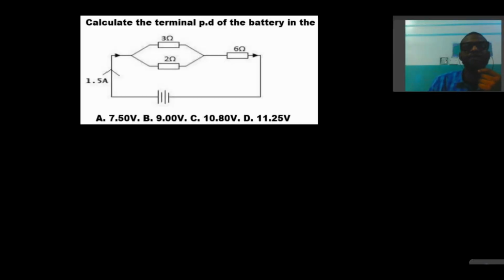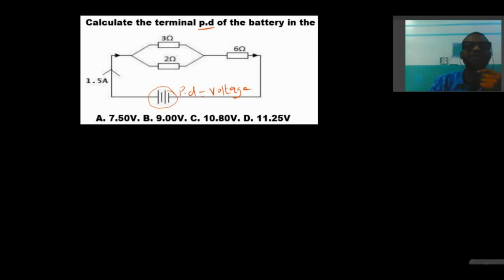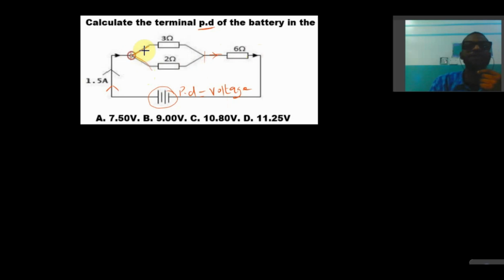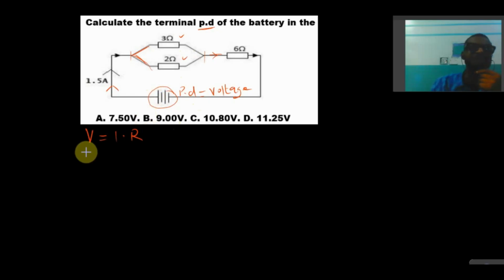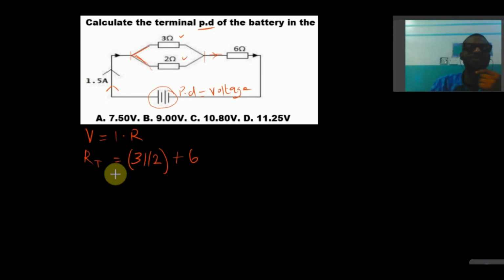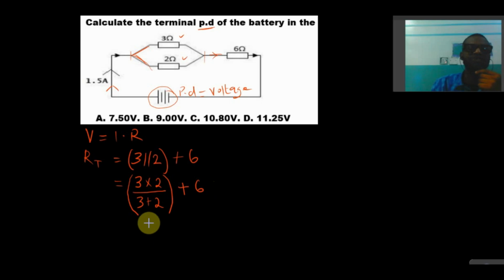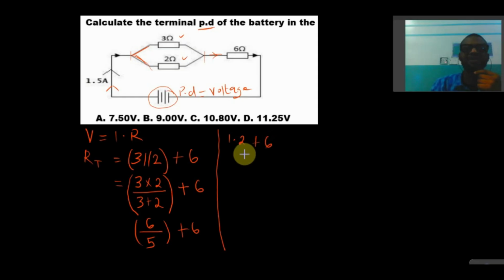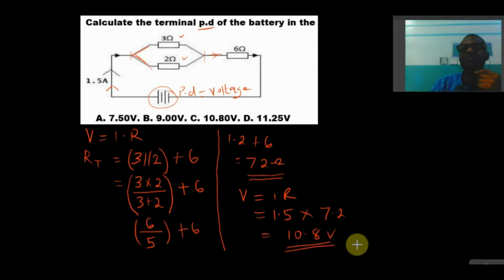Your Physics Teacher Hates This Ohm's Law Shortcut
Stop Struggling with Electric Circuits! Ohm’s Law Made Simple (Exam Tricks)
Are you struggling with electric circuit problems in Physics? In this video, I break down Ohm’s Law (V = IR) in the simplest way possible and show you how to apply it step-by-step to solve exam questions with confidence.